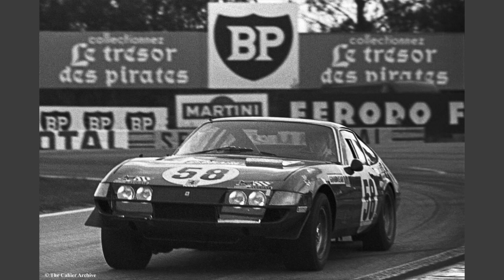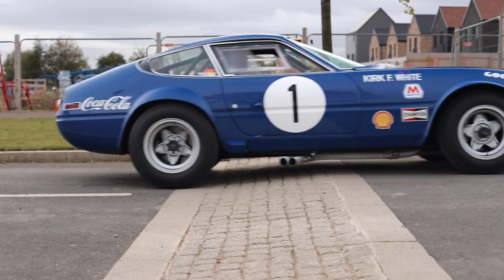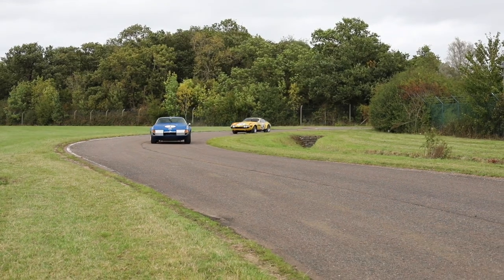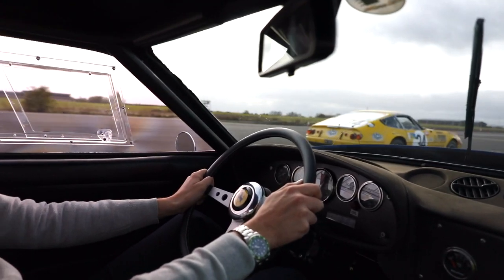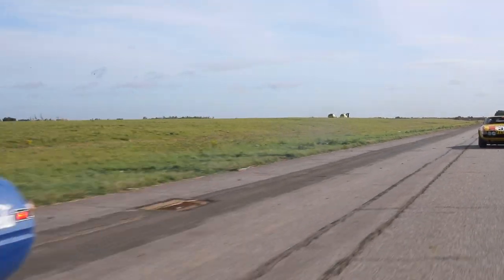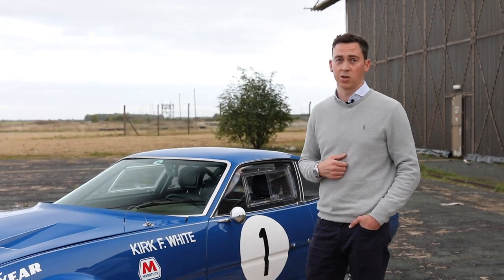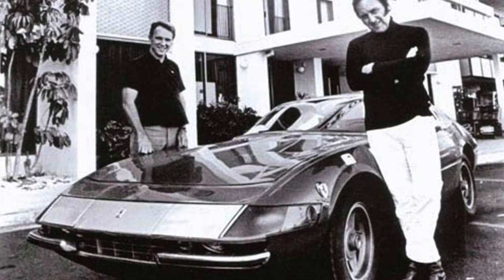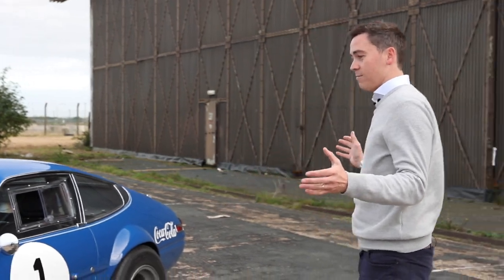Daytona Competizione - Chassis No. 14065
Chassis No. 14065 the Kirk F. White, 1972 Sebring 12 Hours, Ferrari Group IV Daytona Competizione. For sale at DK, Autumn 2019.

The name of Kirk F White is synonymous with great competition Ferraris, the most important of these being his epic 512M - the 'Sunoco 512'. That car was owned and developed by White without regard to budget by Roger Penske and Traco Engineering, Culver City, California.

This Ferrari Daytona was developed for Kirk White the very next year in order to contest the GT class at one of the World's great endurance road races. Like all Group IV Daytonas, it was converted from a production car to full competition specs. In all there are just 25 period Group IV competition Daytonas recognised by the Ferrari factory and the world at large; this is one of those.

Kirk F White, as was his way, decided to get the very best in the business involved with his Daytona build. The conversion work involved Holman and Moody, who built virtually all the competition factory Fords in their all-conquering NASCAR and Le Mans program, and Traco. The car arrived at Sebring in 1972 with all the competition features as seen today - features that are synonymous with these great GT cars. Large flared wheel arch extensions, covering 8" and 11" wide alloy race wheels secured by centre locking nuts, alloy chin spoiler, reconfigured light assemblies, large quick release fuel filler exiting through the boot lid, number marker lights, uprated suspension, uprated brakes from the Ford GT40 Mark IV and more.

The heart however of any racing Ferrari is the engine, and this is where 14065 benefitted more than any of its contemporaries. Traco were, at that time, one of the finest engine shops in the entire world - something they had proved when uprating the already formidable performance figures of White's 512M. In 1972 they built both the engine for #14065 and for #14271 – the blue “Cannonball” Daytona, also owned by White. They worked their magic on his Daytona too, using high compression pistons, cylinder heads, improved oil system, reworked ignition timing, carburettor jetting and an aluminium radiator.

As with all White's cars, the Daytona looked immaculate on its arrival at Sebring, resplendent in his classic racing livery of dark blue, with white pinstripe details and number roundels. In an era of liveried excess, White's car harked back to the classic Ferrari GT cars of the sixties. Looks were not deceiving as his drivers David Hobbs (who also drove the Sunoco 512 for White) and Skip Scot qualified in pole, quicker than the two new NART Daytonas - both factory converted cars.

It was not to last, however, and after a good start, on lap 53 retirement beckoned. 'The bolts holding the driveshaft to the rear sheared off under the tremendous torque being put out by the powerful Traco engine which was too much for the factory bolts' (M Massini).

White then sold the car back to its original owner, where it was immediately placed into gentle retirement. One can only imagine the pleasure he took from exercising this ultimate GT Ferrari on the roads across the United States. In March 1996, having remained in the United States for the entirety of its life, #14065 was sold to a Japanese collector who exported the car to Japan. In January 2010, it was sold and returned to US soil once more and underwent Classiche Certification shortly afterwards. The white book Classiche binder accompanying the car acknowledges all the original and unique modifications made to #14065 on behalf of Mr White.

Today the car looks very much as it did on arrival at Sebring in 1972, with all the competition parts still fitted. The major numbered components of the Traco developed engine are present with the car, but a spare engine has been fitted in its place so that the car can be used exactly as intended with no fear or favour. Prior to its sale, the installed engine has just undergone a total rebuild to full competition specification by a Ferrari Main Dealer and has covered only testing miles since the rebuild.

This unique and Ferrari Classiche Certified competition sports car qualifies for some of the greatest events in the historic calendar - the Le Mans Classic and Tour Auto to name but two - and would be welcomed with open arms all around the world. This particular example, with its unique modifications, could potentially be the fastest racing Daytona with period history in existence. The Competition Daytona is completely road usable while being extremely exciting, with only the fitment of a road exhaust system necessary to turn it into one of the most dynamic of road cars. This opportunity represents a rare example to purchase one of the rarest competition Ferrari Berlinetta’s.